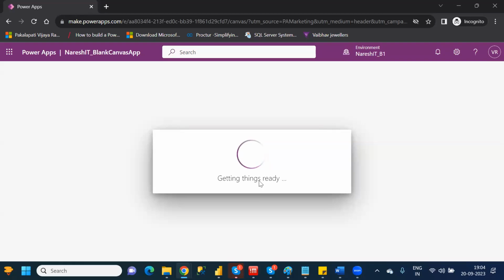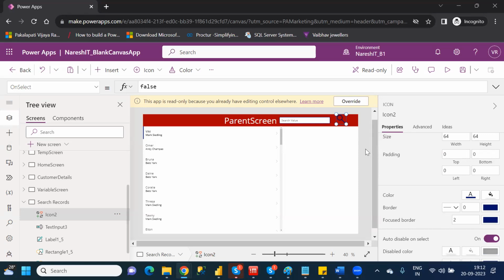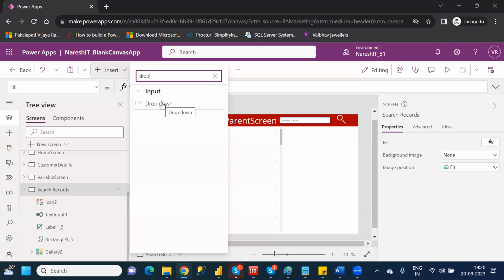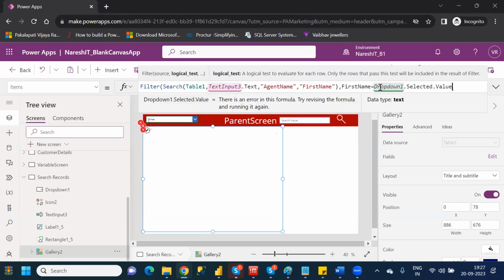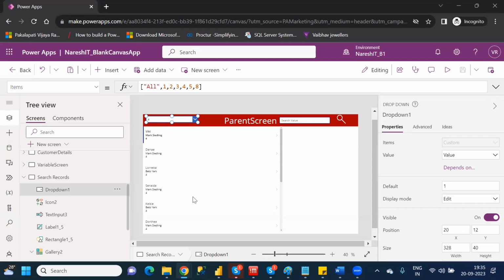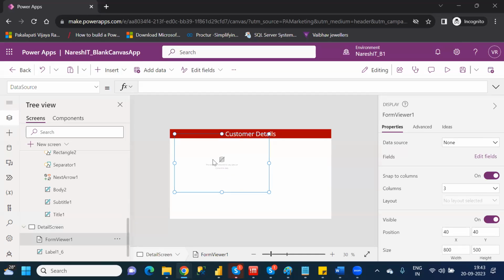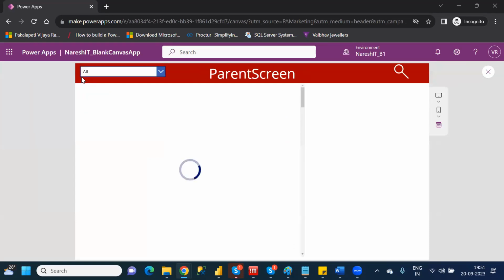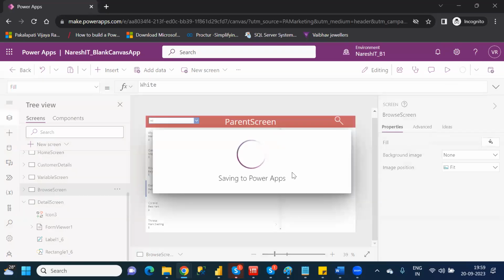Power Apps Session 32